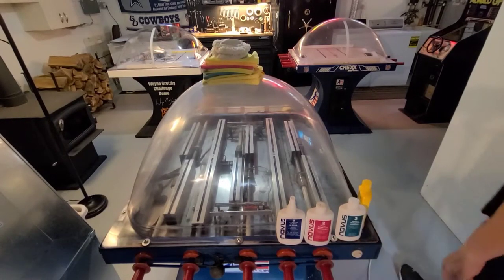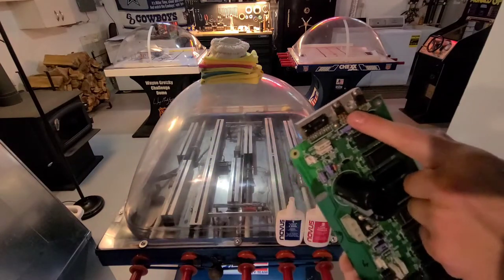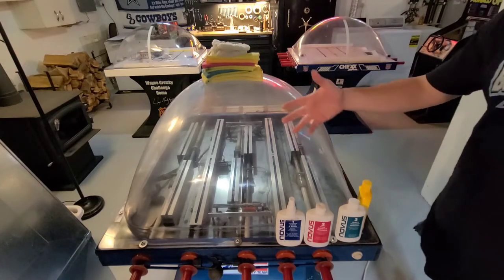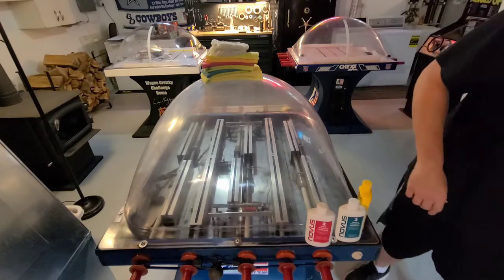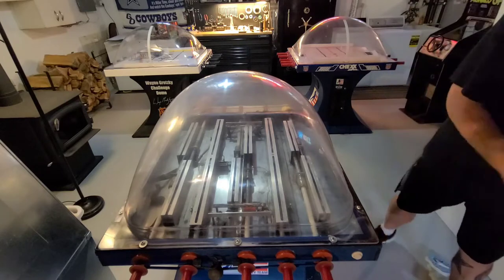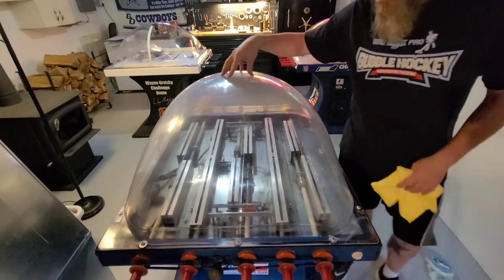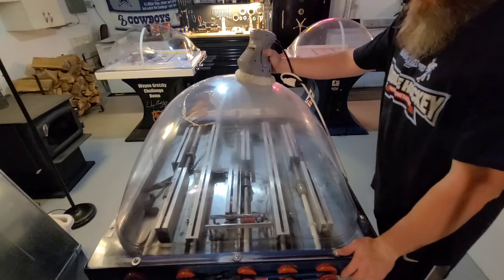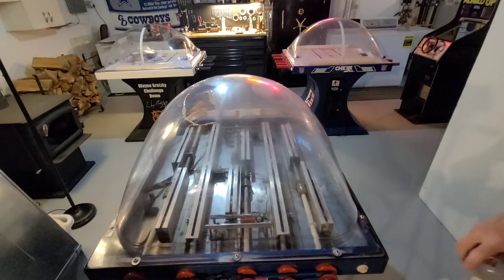Polishing a Chexx Hockey dome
Part 2 getting this Chexx dome shined up.  Polish time ! Let's see if we can save this 35+ year old game & get it back into operation! More videos coming as we work on this beauty.